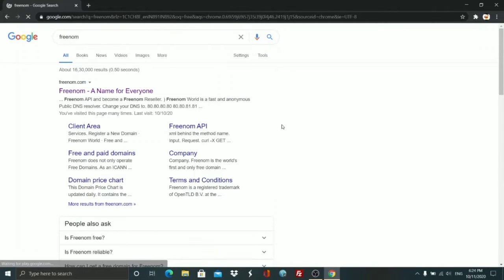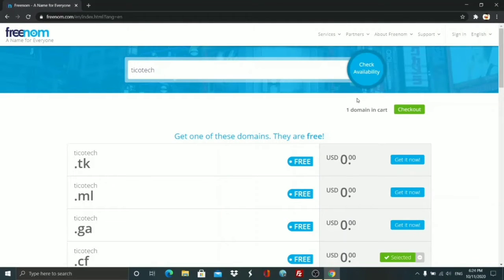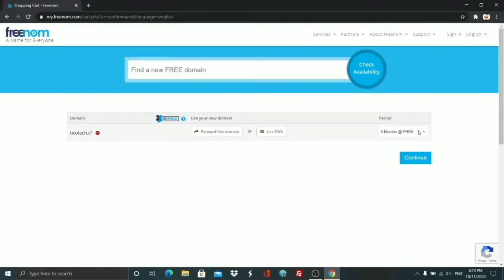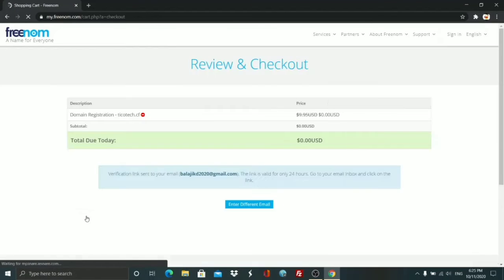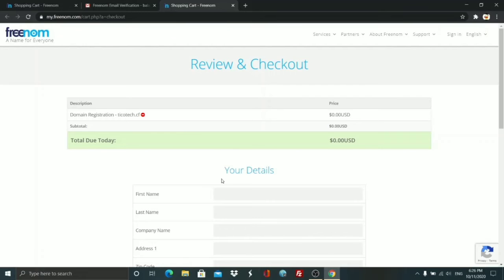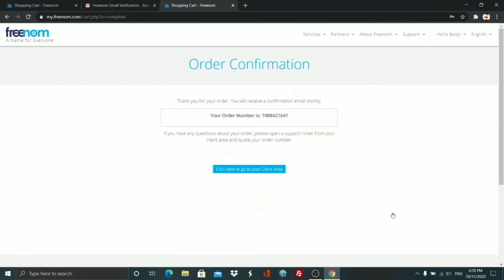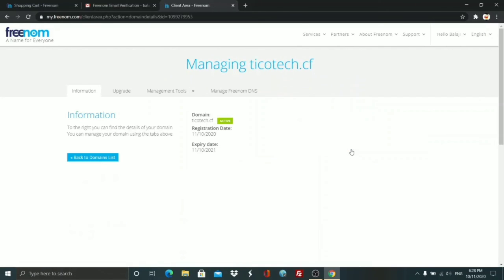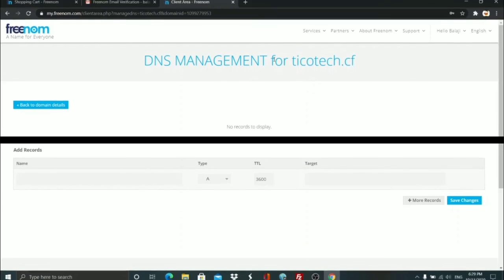how to buy a free domain | how to get a free domain | how to register a free domain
In this video we done a step by step tutorial of how to buy a free domain